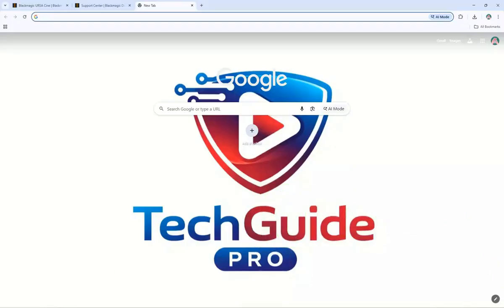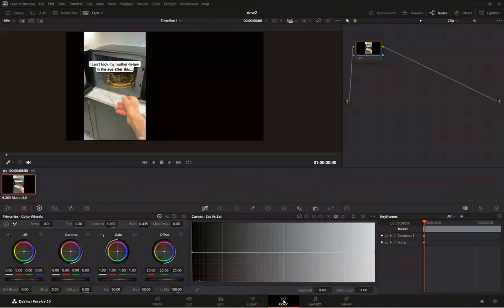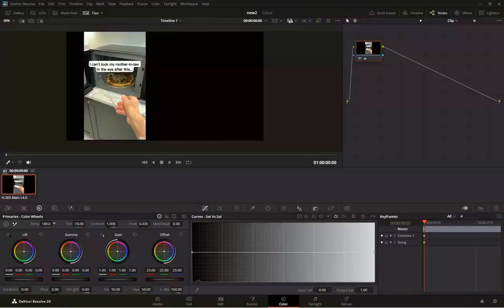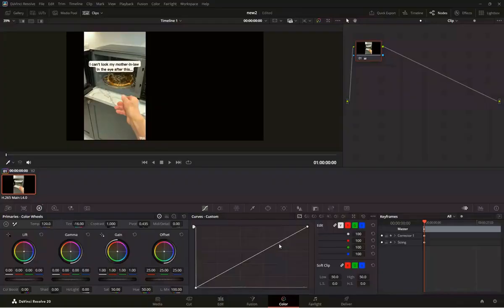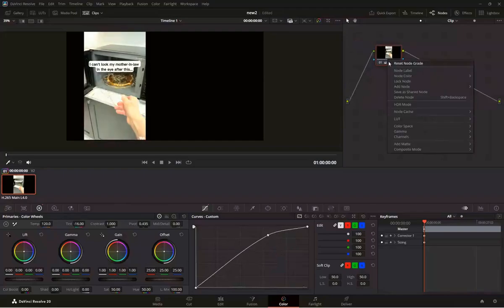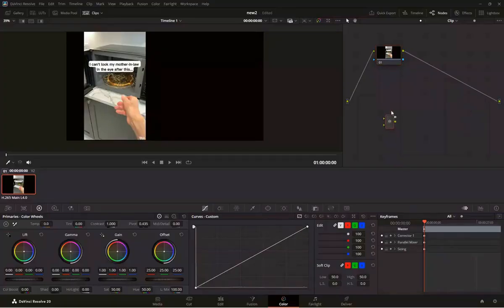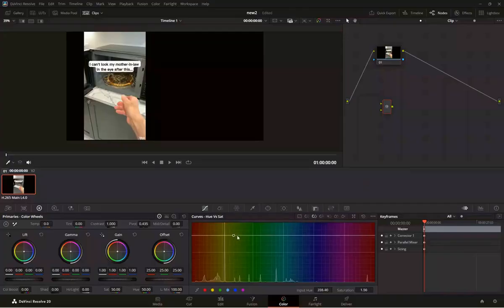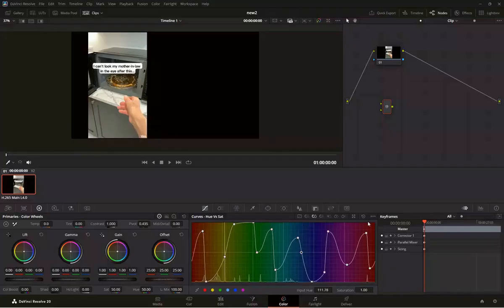How to Master DaVinci Color Grading - Step by Step 2026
Learn how to master DaVinci color grading.

In this comprehensive tutorial, you'll discover the essential techniques for color grading using DaVinci Resolve, one of the industry's leading video editing software. From understanding color wheels and LUTs to mastering advanced grading tools, this guide will empower you to enhance your footage and create stunning visual stories. Whether you're a beginner or looking to refine your skills, you'll gain valuable insights into color correction, color grading techniques, and how to achieve the perfect look for your projects.